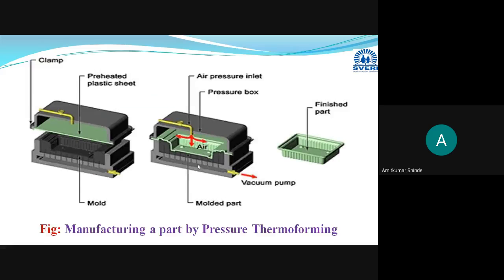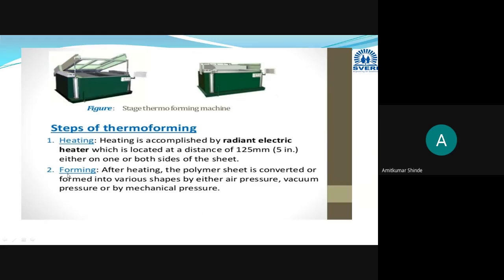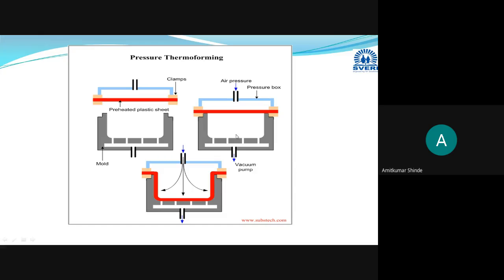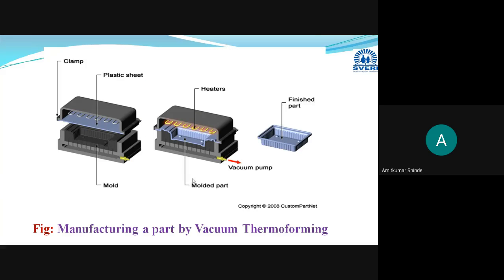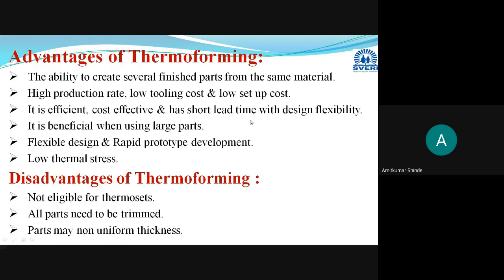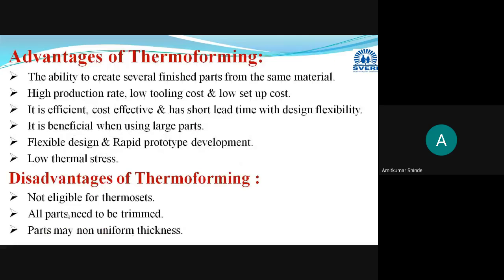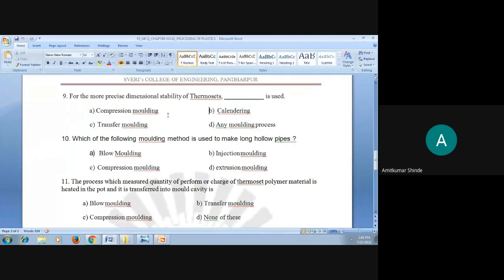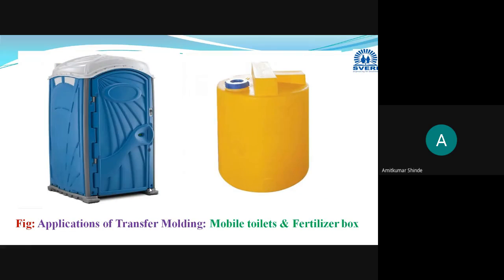Lecture 14 Thermoforming process with its types